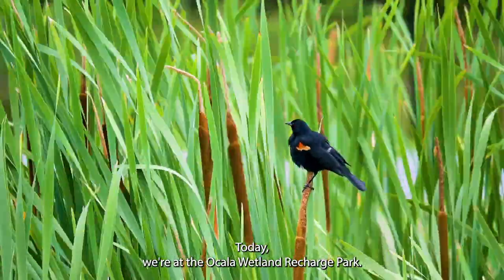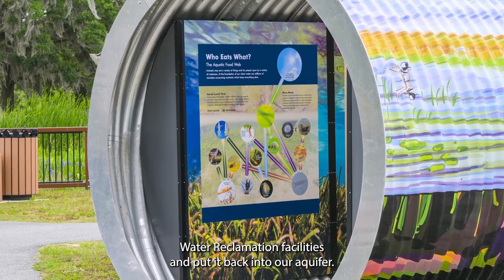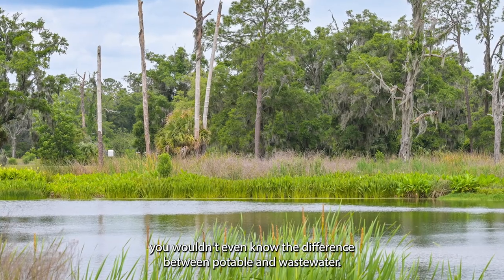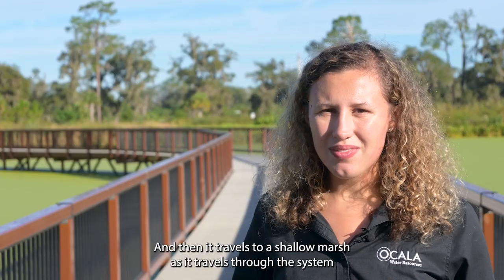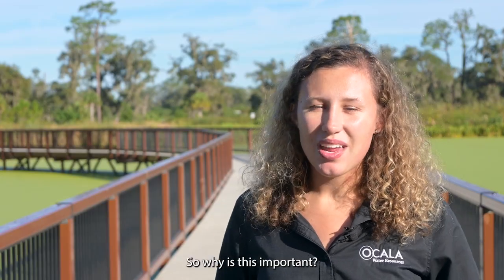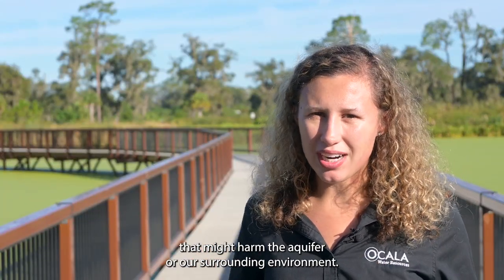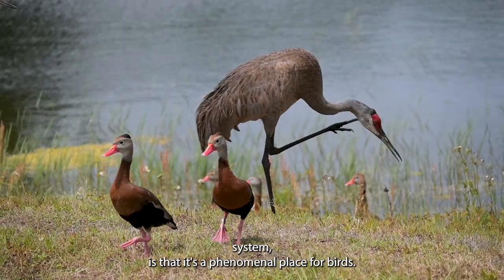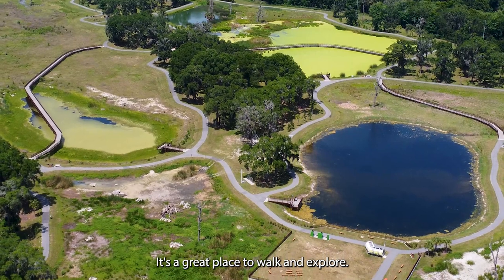Ocala Wetland Park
This engineered wetland in Ocala, Florida is a local favorite for its scenic walking trails and educational displays. It's also a hotspot for birders, with an abundance of wading birds, songbirds, and even occasional rarities that draw visitors from near and far.